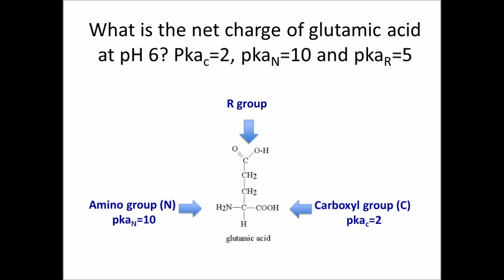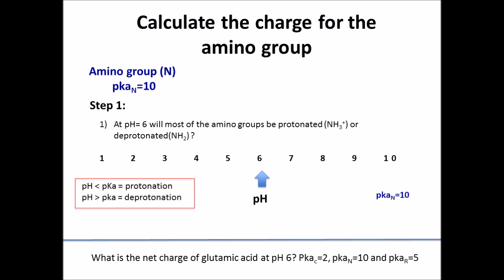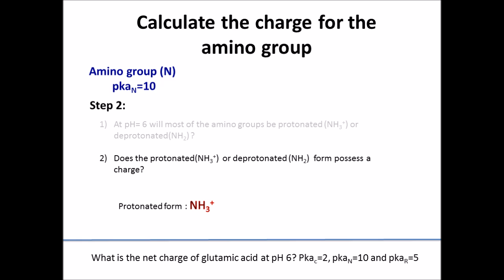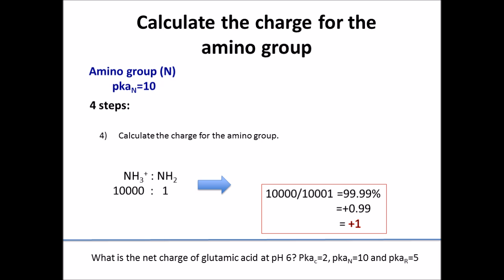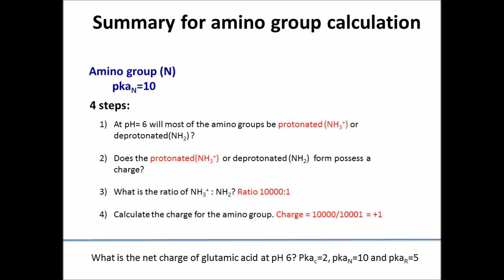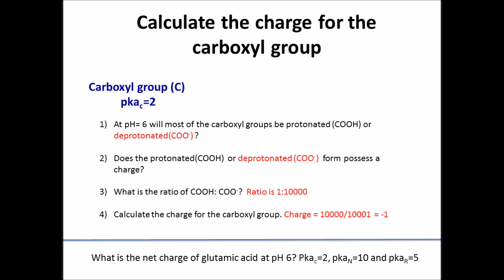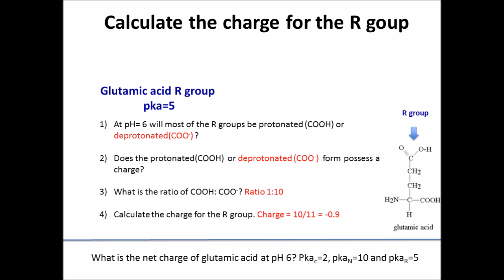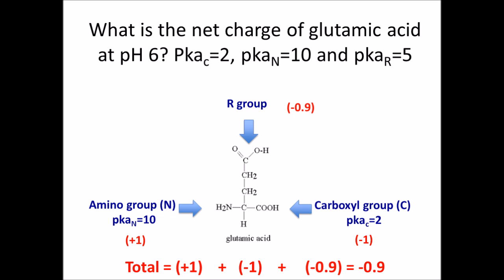Net charge tutorial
A tutorial explaining how to calculate the net charge on an amino acid. Created by doctoral student Jason Wolfs of the Department of Biochemistry, Western University, London, Ontario, Canada and used in Biochemistry 2280A.